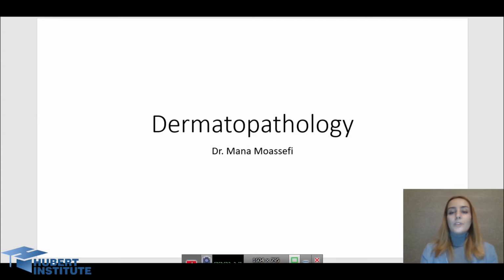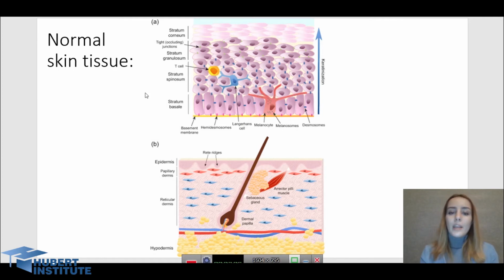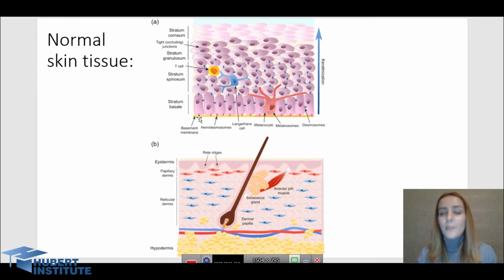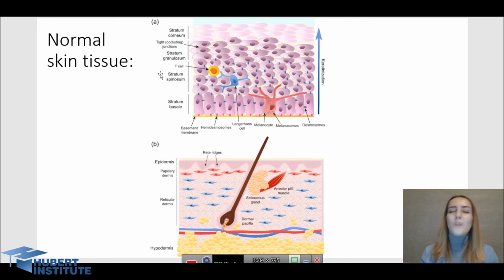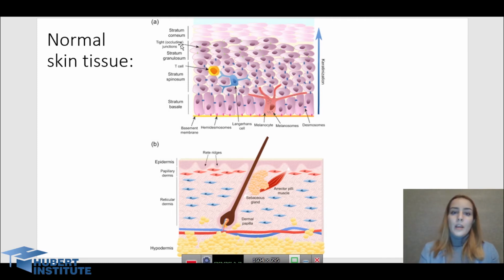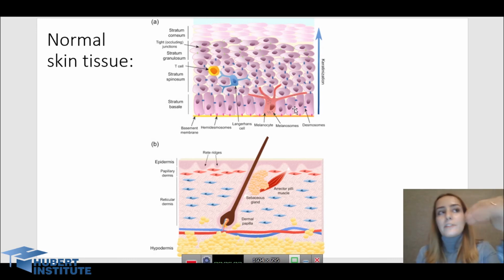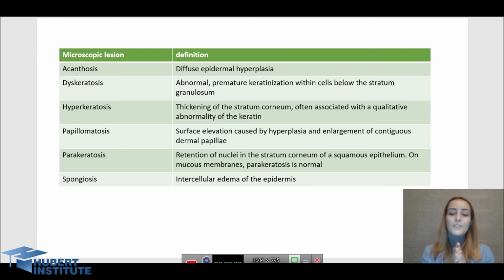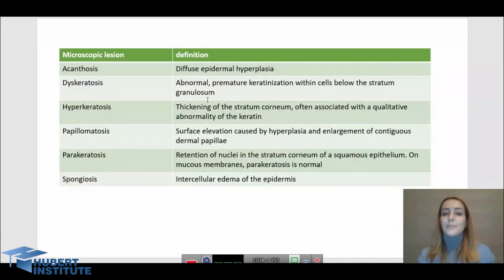Dermatopathology by Mona Moassefi